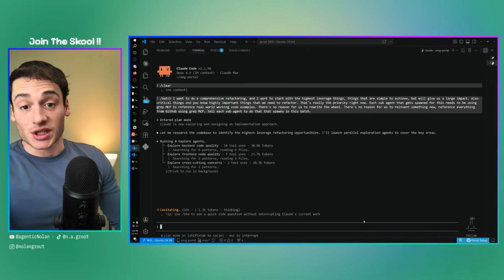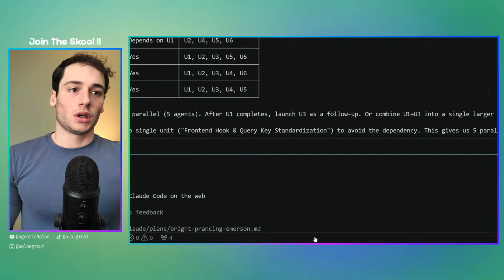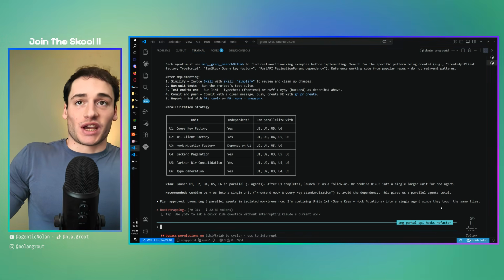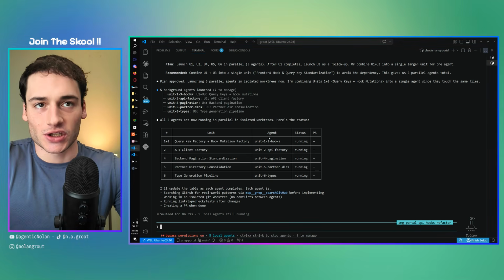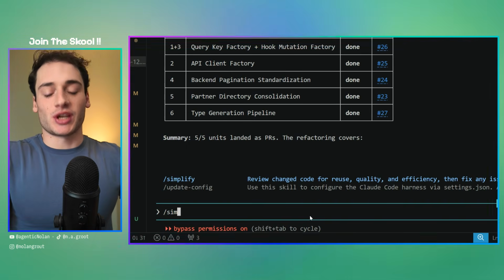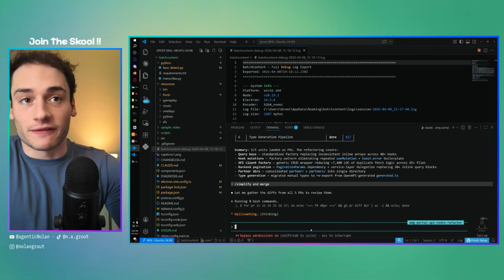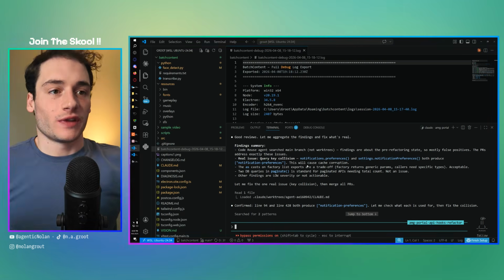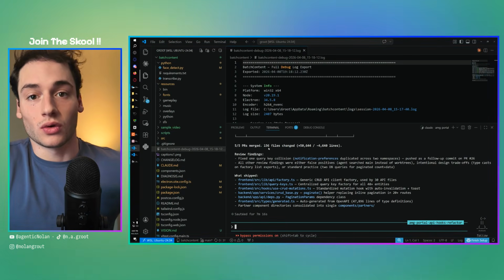These Commands Change How I Use Claude Code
3 Quick Claude Code Tips to improve your workflow and accuracy of output by Claude/AI agents.

Are you a business owner doing several million in revenue but feel like your team is drowning in manual tasks?

Unlock "Power User" status with Claude Code! In this video, I’m diving into the two most powerful new slash commands added by Anthropic that will completely change how you refactor and scale your codebase.We’re combining /batch and /simplify with the official Vercel Grep MCP to perform comprehensive, large-scale refactorings without the usual headaches of agent interference or "reinventing the wheel". Whether you're a seasoned developer or just getting started with AI coding agents, these workflows will help you ship working code the first time, every time.In this video, you’ll learn:How to use /batch to spawn parallel sub-agents in separate worktrees.Why the official Vercel Grep MCP is superior to context-heavy alternatives for referencing real-world code.Using the /simplify command to catch critical issues like query key collisions and cache corruption.How to automate the merging of multiple Pull Requests into your main branch seamlessly.Resources Mentioned:

00:00 Claude Code Slash Commands Overview
00:19 How to Use /batch for Large Refactoring
01:06 Using Grep MCP with Claude Agents
02:04 Claude Code Planning and Exploration
02:19 Spawning Parallel AI Sub-Agents
03:59 Managing PRs and Agent Status Tables
07:21 Claude Code /simplify and Merge Command
09:48 Detecting Bugs with /simplify Command
10:43 Automating Pull Request Merges
11:18 Claude Code Power User Summary